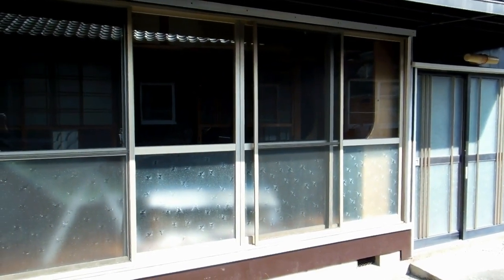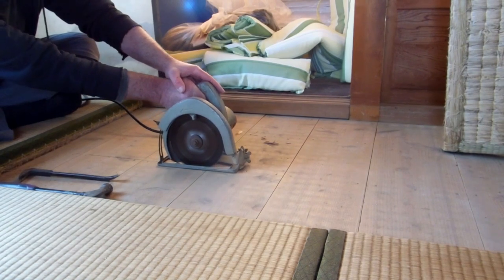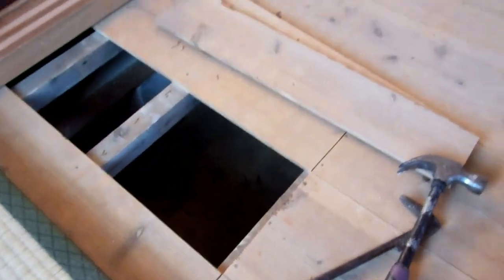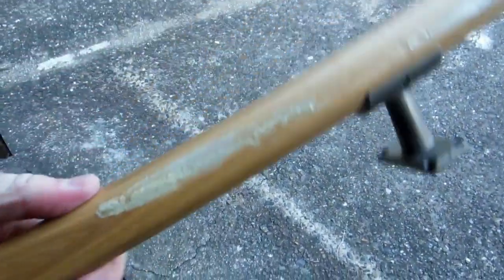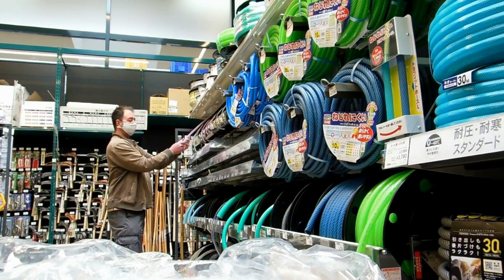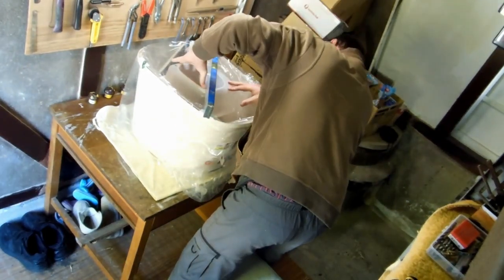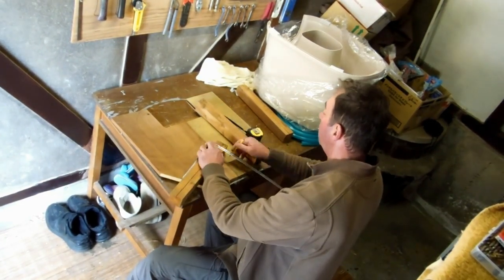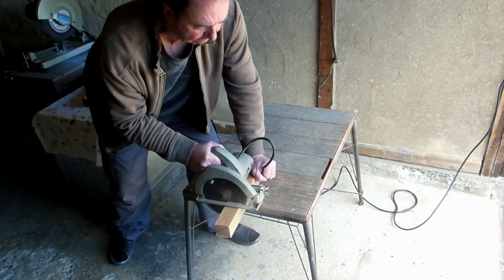Unskilled Toilet Builder at the Old Japanese Farm House